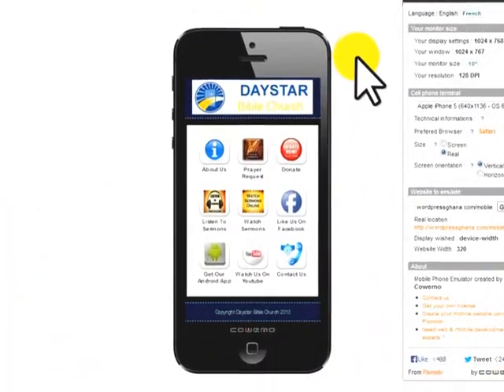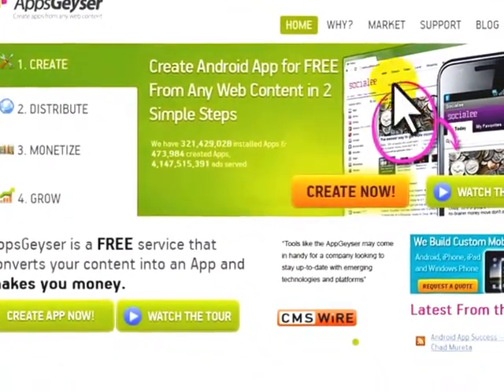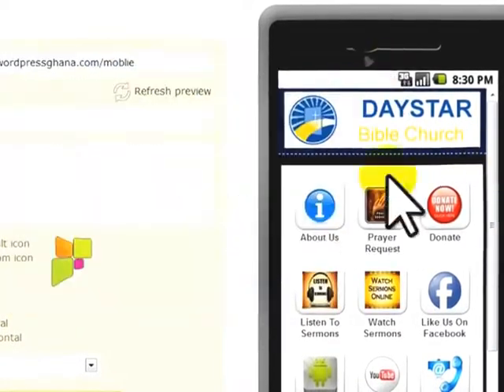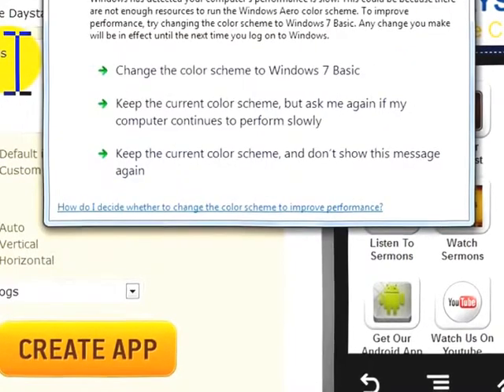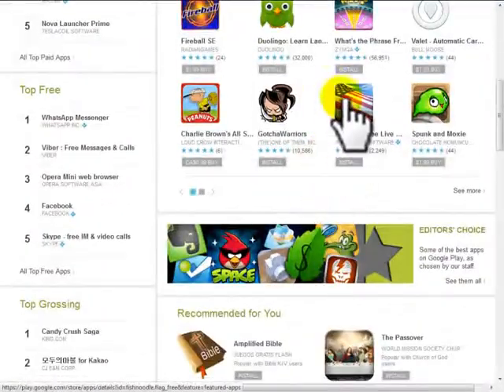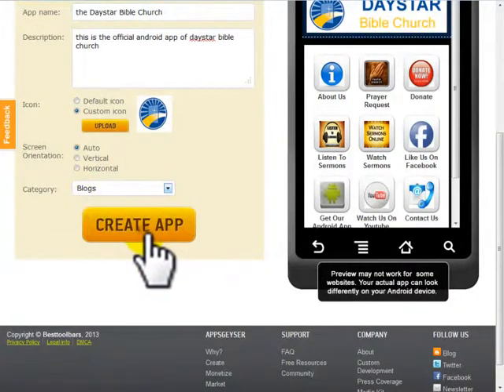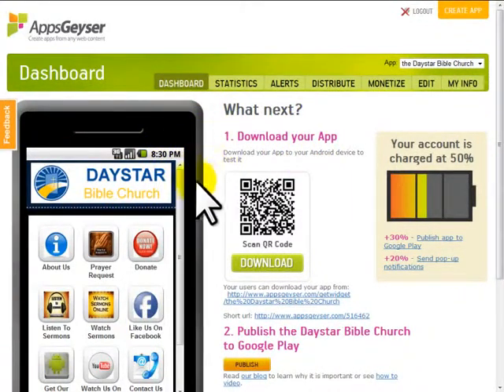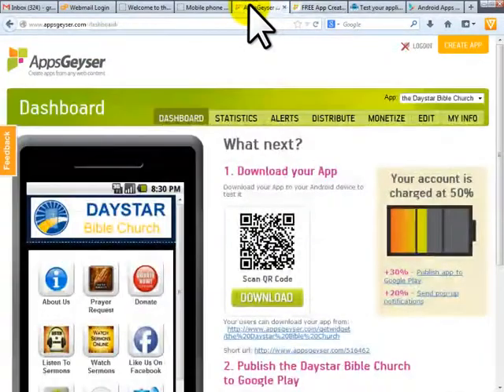How To Create An Android Application Without Knowledge Of Programming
Your mobile app might be an extension of an existing service you offer to your customers, as in the example of an online magazine or news website. In this case competition doesn’t really matter, what you offer is original content for a specific audience that knows and trusts your brand.